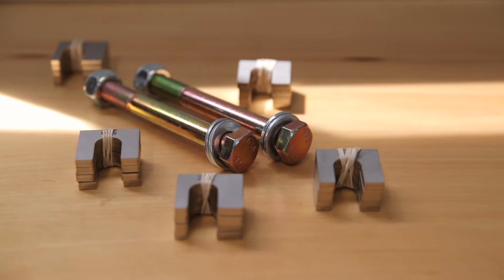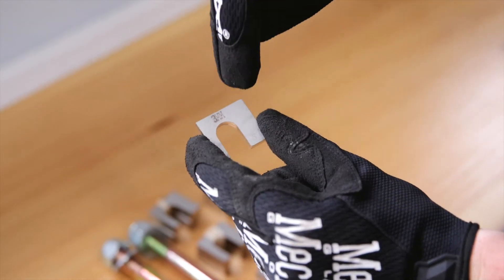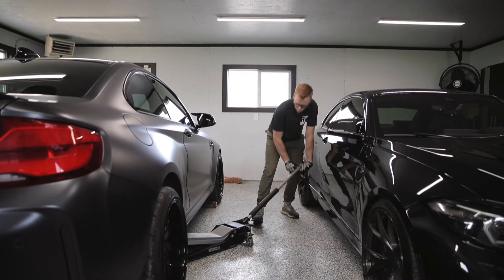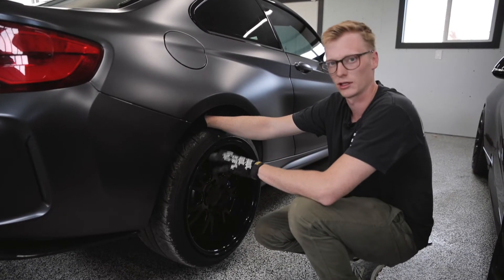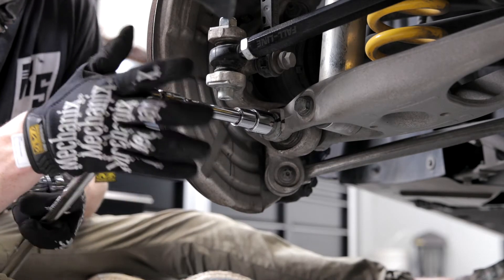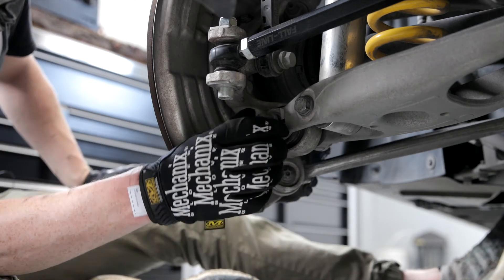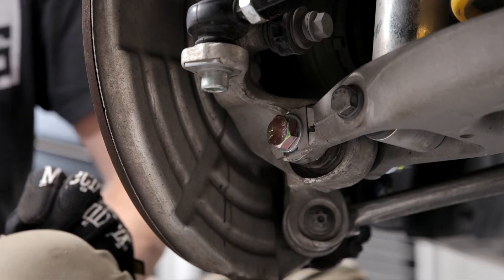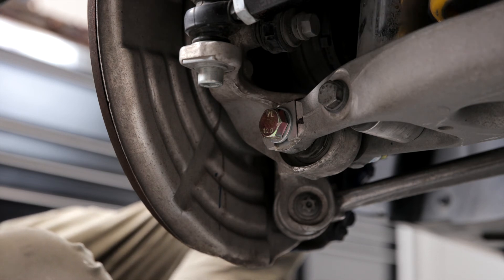Track Tec Camber Lockout Kit DIY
This video explains the technical reasons for running a Track Tec camber lockout kit as well as step by step instruction on how to install this part on your car. (torque specs and tool list at bottom of description)

Track Tec is dedicated to bringing you a collection of products to give you the ultimate driving experience on the track and on the street while also providing you full peace of mind with extensive DIY's and testing on personal and local BMW's.

Tools:
2 x 21mm for stock bolt (sockets or wrenches)
2 x 22mm for Track Tec Bolt  (sockets or wrenches)
17mm to remove wheels
Breaker Bar and Ratchet
Torque Wrench
Jack and 2x Jack Stands
Permanent Marker

Torque Specs:
Track Tec camber lockout bolt - 122 ft/lbs
Wheels - 103 ft/lbs